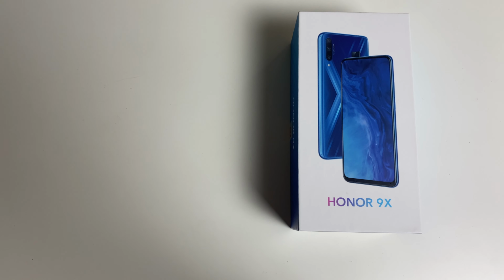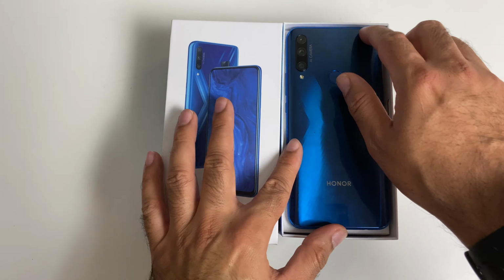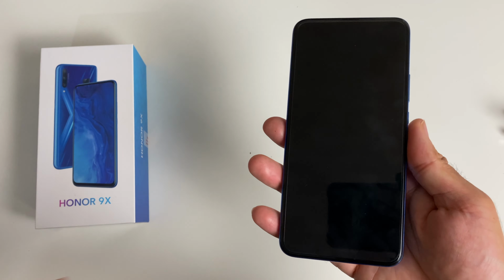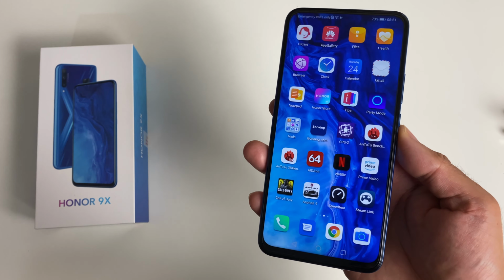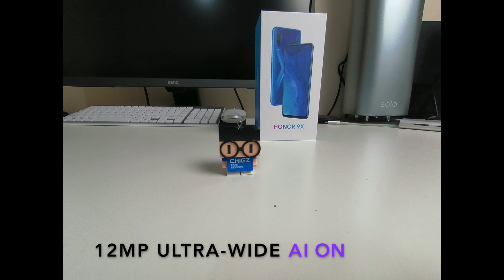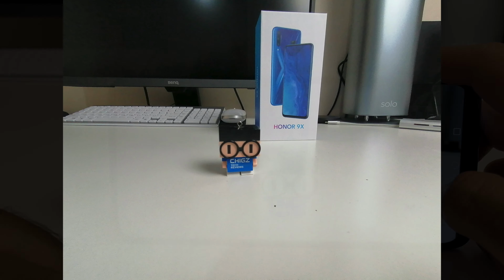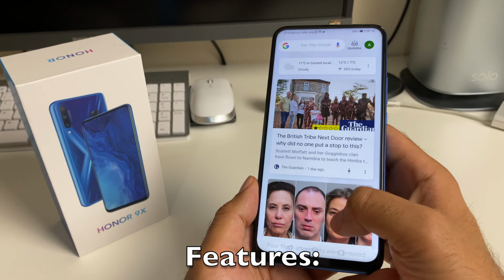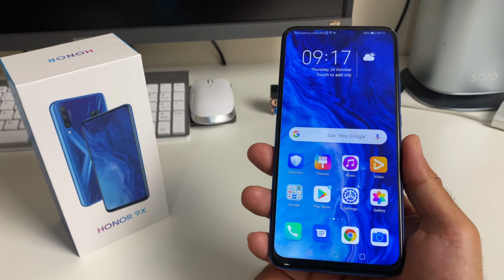HONOR 9X Smartphone / Unboxing First Look / Specs / Camera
Unboxing the HONOR 9X Smartphone / Quick Look / Specs / Camera

Today we are unboxing the new HONOR 9X, this phone has some interesting specs.  6.59” IPS FHD+ DISPLAY, A 12nm Octacore CPU the Kirin 710F. With 6GB RAM + 128GB ROM. (UK Model is 4GB RAM)
I have the Sapphire Blue colour And you can also pick this up in Midnight Black.

Specs:
6.59” inch IPS LCD Display, 391ppi
19.5:9 Aspect (1080 x 2340) FHD+
CPU: Kirin 710F Octa-core 2.27Ghz
GPU: Mali G51
6GB DDR4 RAM
128GB ROM  / UFS 2.1
4 Rear Cameras: 48MP + 8MP + 2MP
Front Camera: 16MP (Pop-up)
Dual Wifi, Dual Sim 4G, BT v5.0
Rear Fingerprint sensor
Android v9 Pie / EMUI 9.1.0
4000 mAh / 5V 2A
3.5mm Audio jack / MicroSD Slot
8.8mm / 196.8g
——Missing Features
No IP Rating / No NFC  /
No Fast Charging / No Wireless Charge